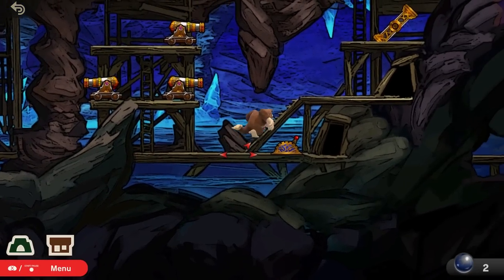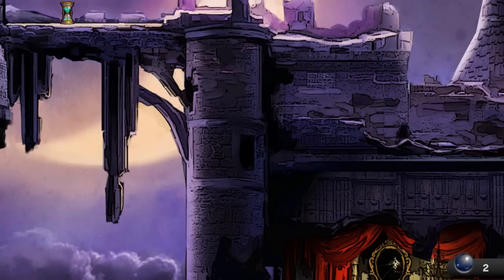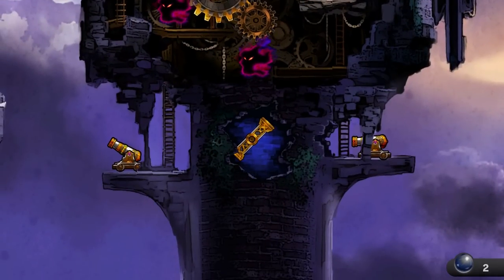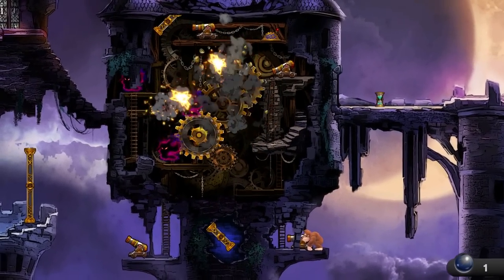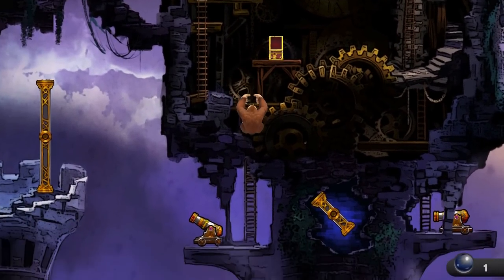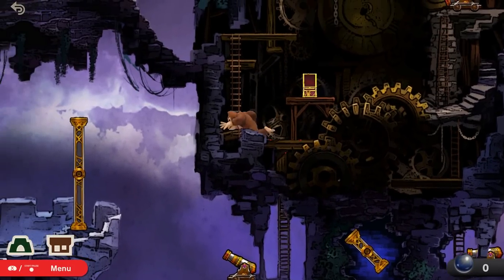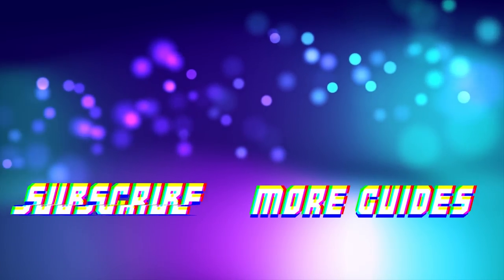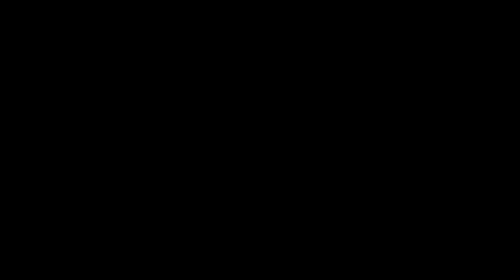Super Smash Bros Ulimate : How to Beat Cannonball Puzzle in World of Light (Ghosts Castle)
A guide on how to beat the dracula's castle cannonball puzzle in super smash bros ultimate.  This puzzle is in the world of light. It involves cannons, cannonballs, ghosts, and gears.